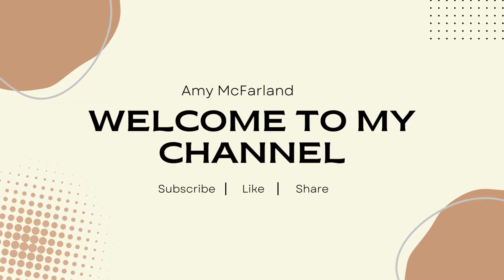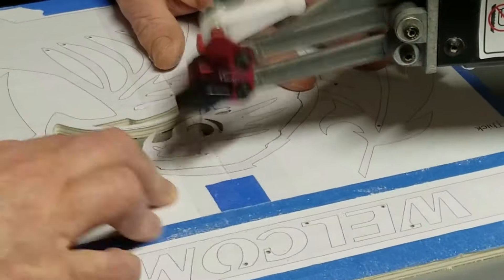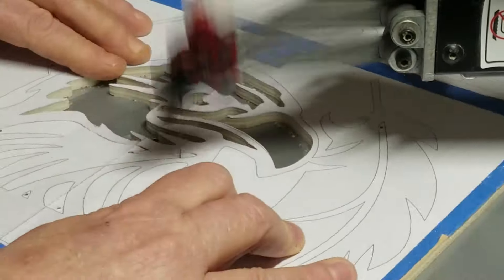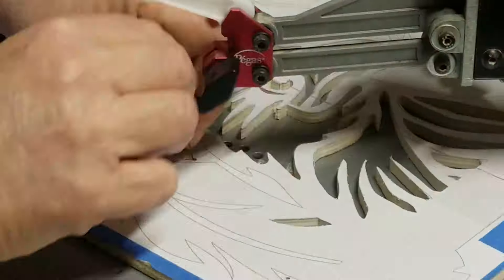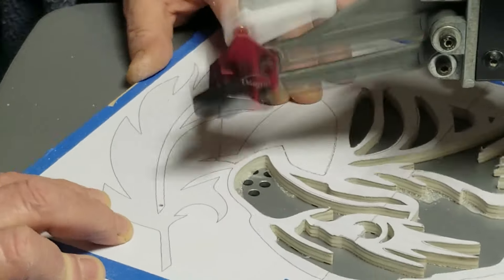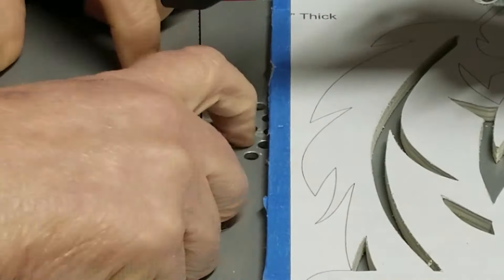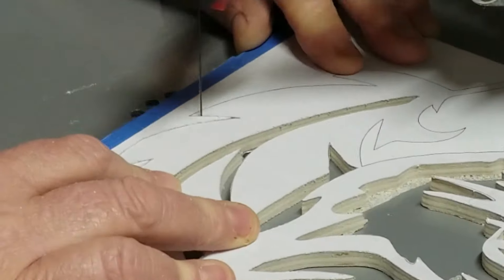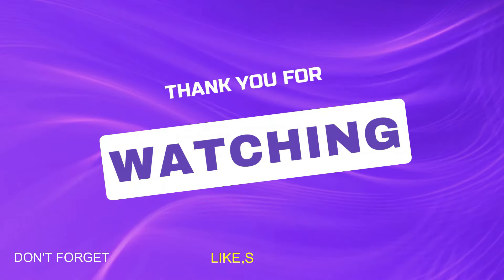Scroll Saw Newbie - It's Official! I Am Still a Newbie! Gotta Keep Going!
This project brought me right back to day one on the scroll saw! While it felt very discouraging, I have to remember that I am still a newbie at this.

My new winter hobby along with many other wood working projects!

Since October of 2022 I have been woodworking with what tools I had. The idea was to have something to do during the winter months. While I have always liked anything made of wood, whether is is a deck or a carving, I just had a love for it.

YOU MUST HAVE PERMISSION TO USE, DOWNLOAD, OR EDIT EMPATH EMBRACING LIFE VIDEOS INCLUDING DOG TALK LIVE VIDEOS